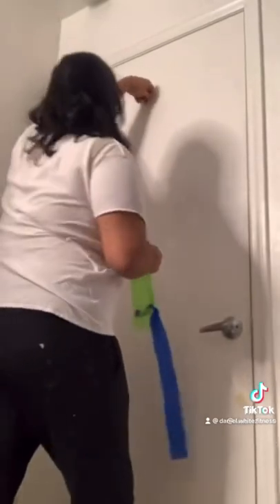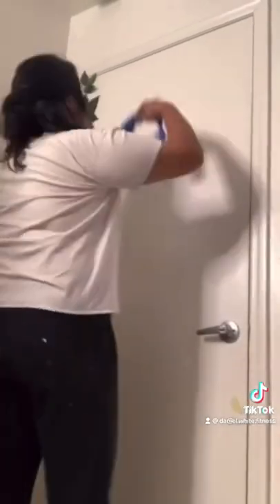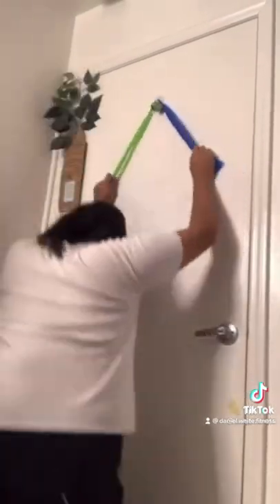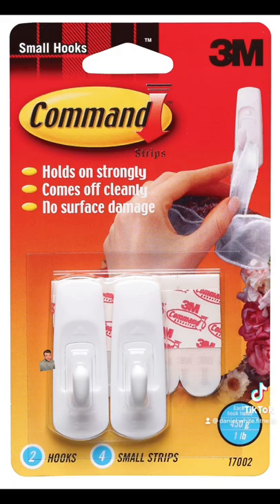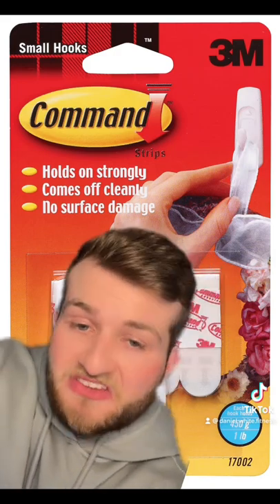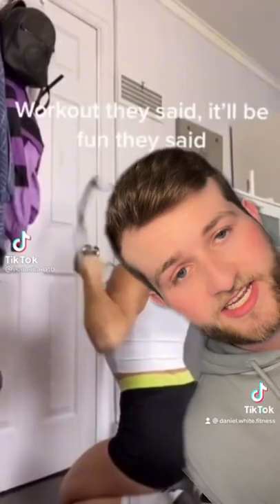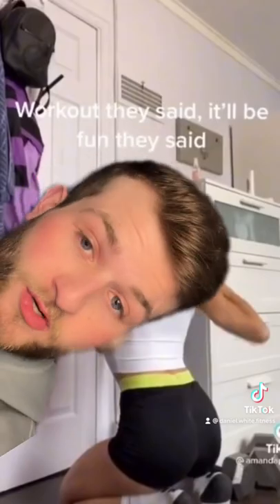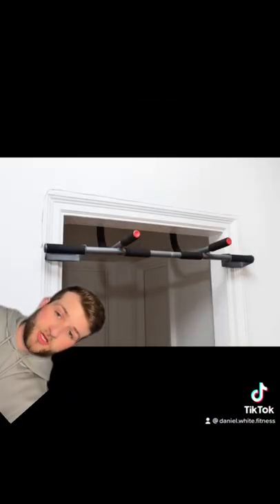WHAT DID YOU EXPECT?!?